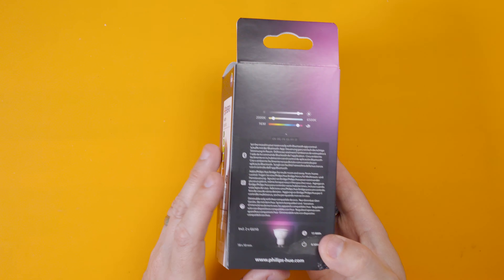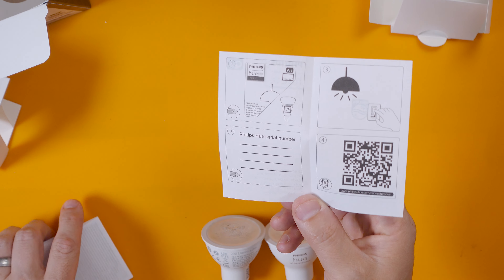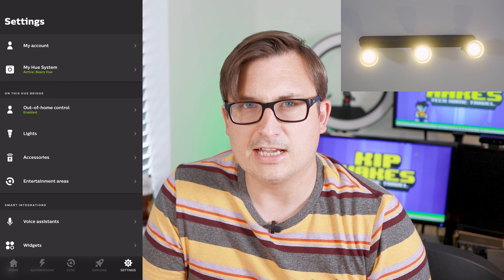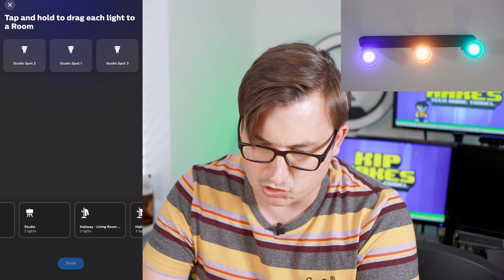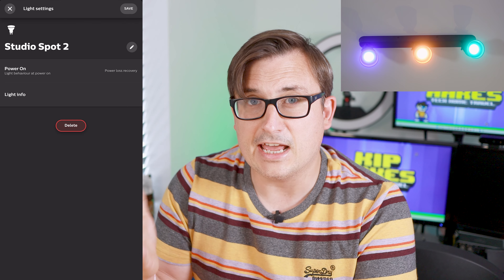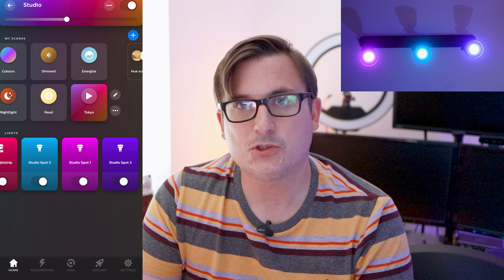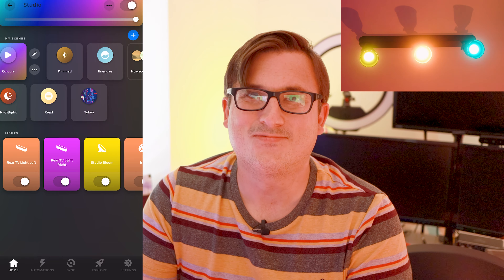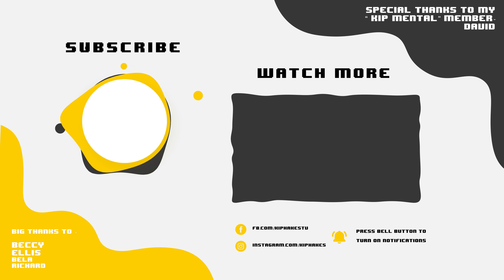These Philips Hue GU10 Colour Lamps cost HOW MUCH?!